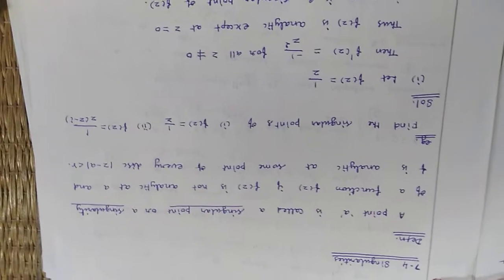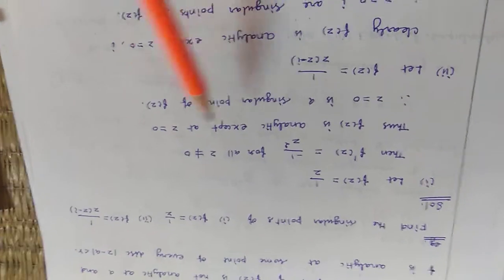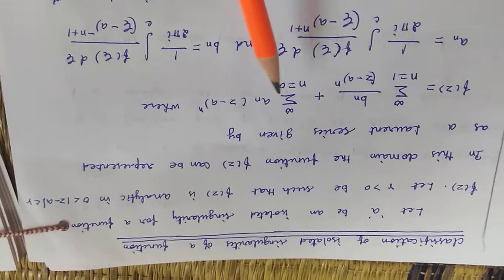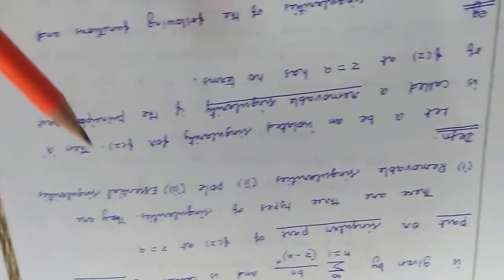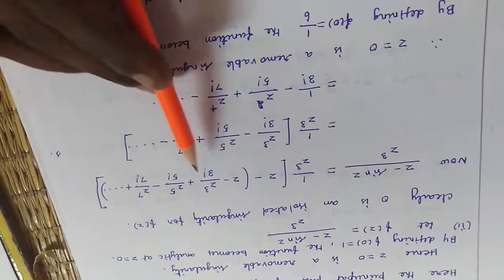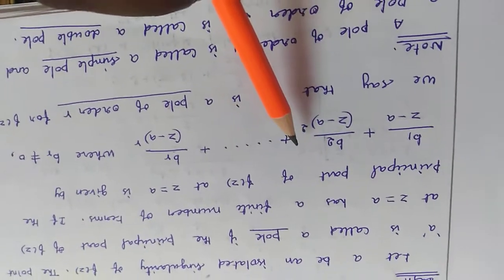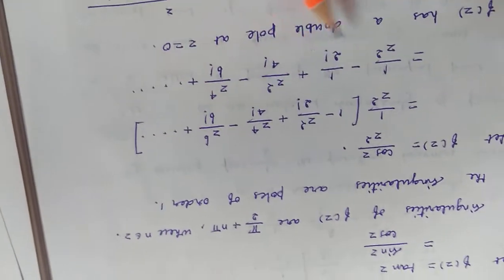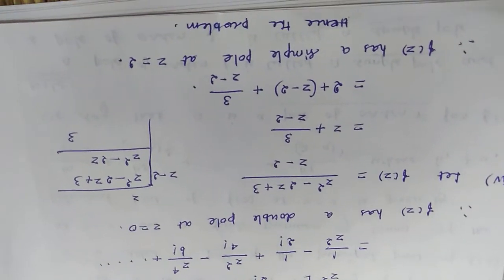Types of singularities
Definition and examples of singularities